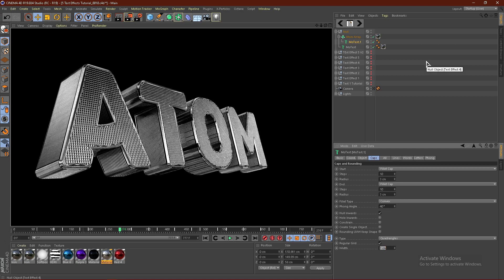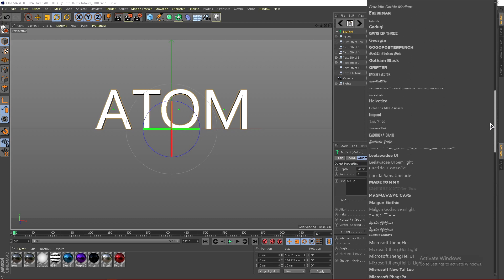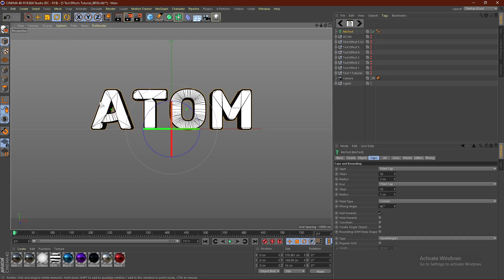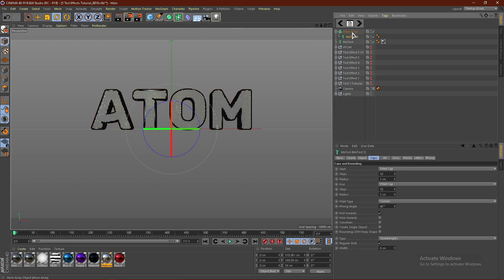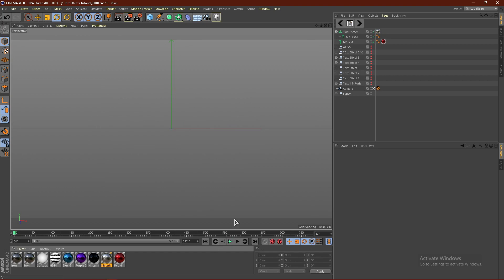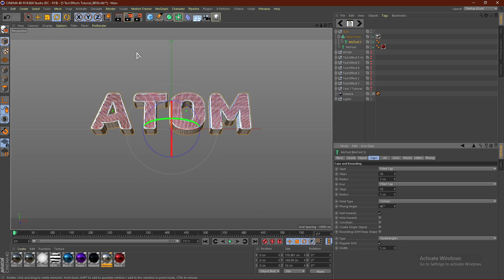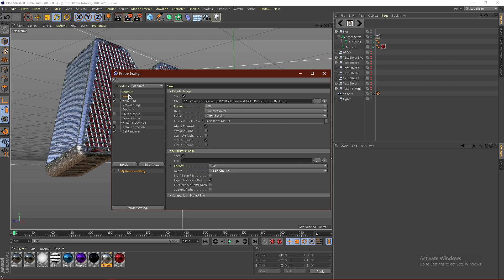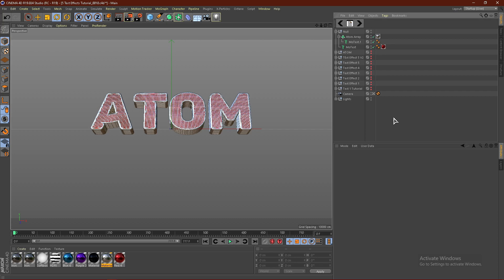How to MAKE 3D CHROME TEXT in Cinema 4D!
In this video I show you guys how to make your very own 3D Text in Cinema 4D! You can make this 3D Chrome Text on any version of Cinema 4D without any plugins! To start off get a mograph text layer and change the text settings.  The next thing to do is simply get an atom array and drag the 3D text into the atom array to get the desired chrome text! That's basically it for this 3D Text Tutorial in Cinema 4D. Let me know what other Cinema 4D text tutorials you guys would like to see in the comments below!

What you came for!